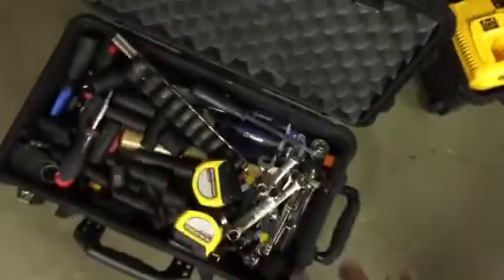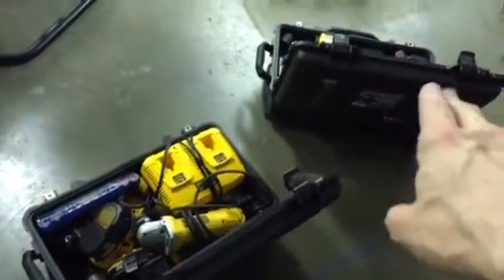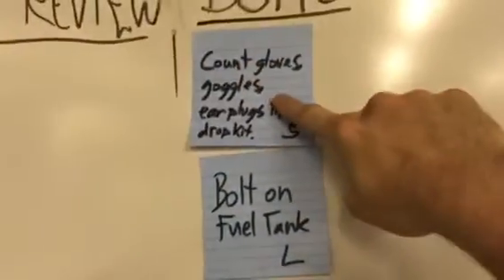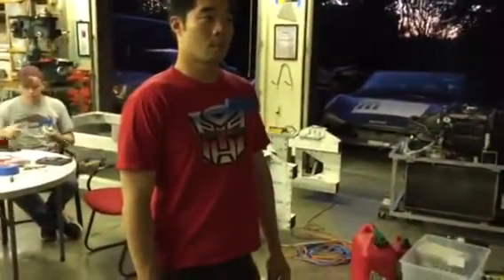WikiSpeed demo Lynnwood, WA, USA shop 2015 July 30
Engine module V5 re-assemble and test start, wildwood brake MC line adaption, aluminum battery mount, drop kit packed for Minneapolis!